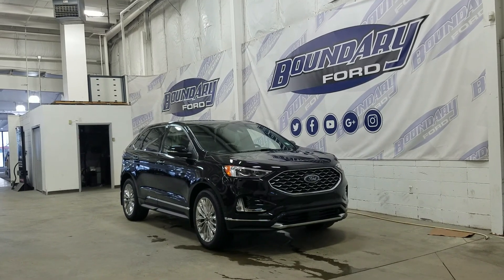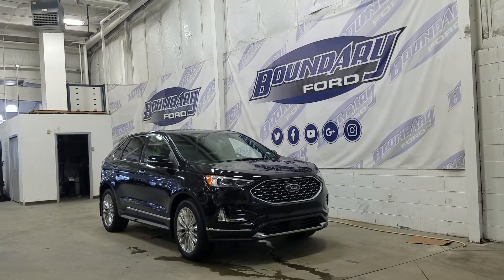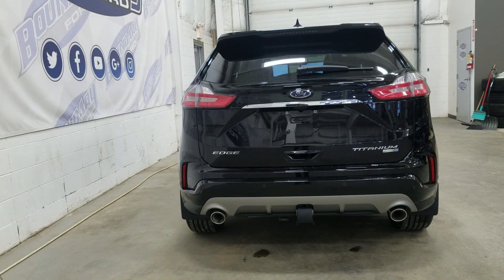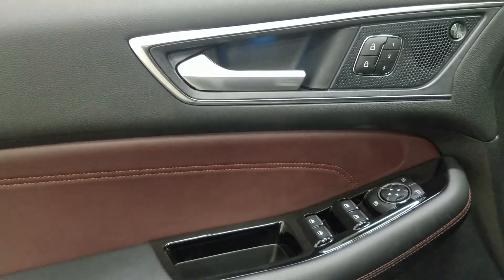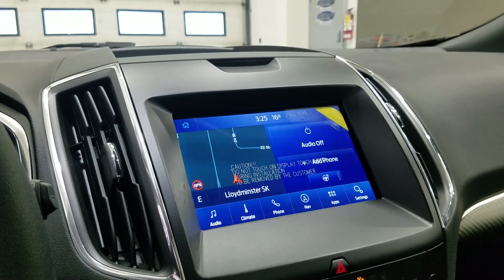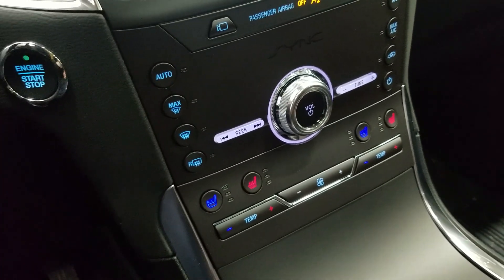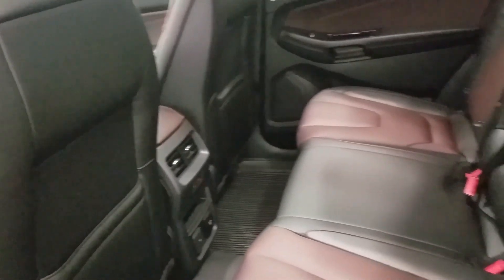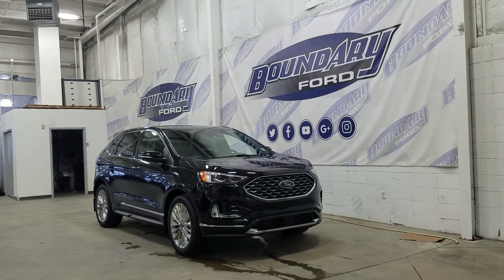2020 Ford Edge Titanium AWD W/2.0L EcoBoost Engine, 8 Speed, FWD/REV Cameras | Boundary Ford 20E178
Sporty, exciting, and practical are three words best used to describe the new 2020 Ford Edge Titanium AWD! Equipped with a 2.0L EcoBoost engine paired to an 8 speed automatic transmission, this Edge drives like a dream and has incredible fuel economy! The stunning Agate Black exterior is carried throughout with colour matched door handles and mirror caps and the look is completed with 20 inch aluminum wheels. There are no shortage of options including forward and reverse sensing systems with forward and reverse cameras, leather interior, heated and cooled front seats and heated rear seats, heated steering wheel, SYNC voice activated system, navigation, adaptive cruise control, power liftgate with hands-free foot activation, twin panel moonroof and SO much more! The features are endless, so stop in today to experience everything the 2020 Ford Edge has to offer! Here at Boundary Ford we're prairie proud and we offer the best deals in the prairies!
Stock Number 20E178